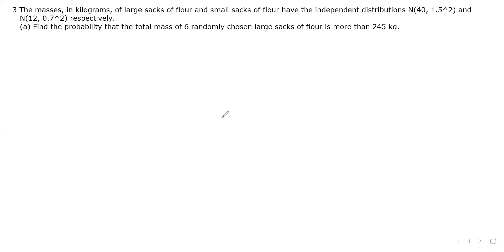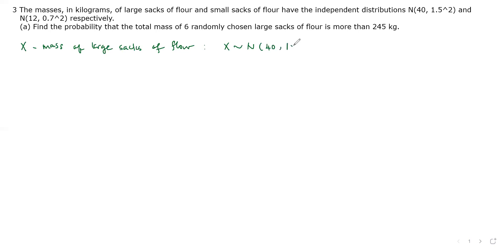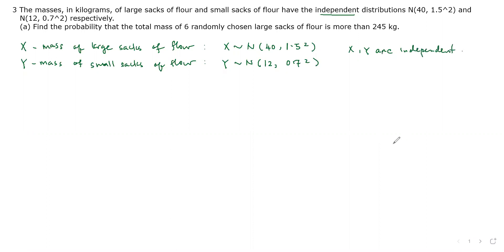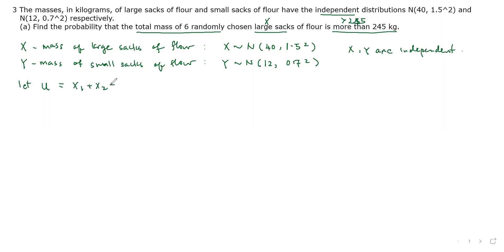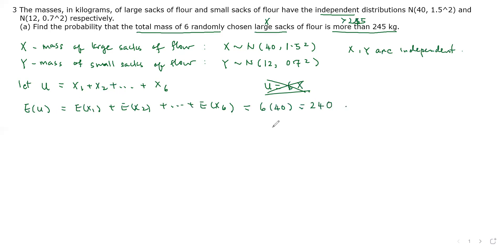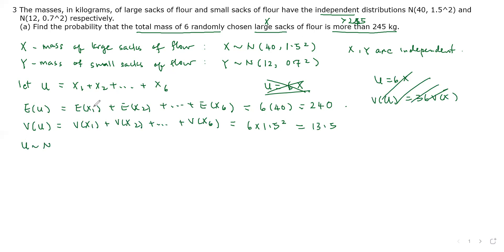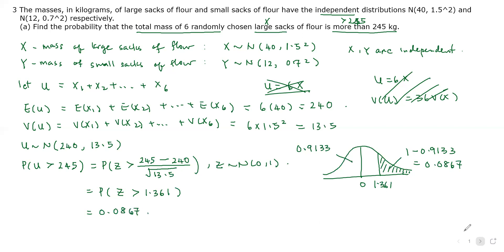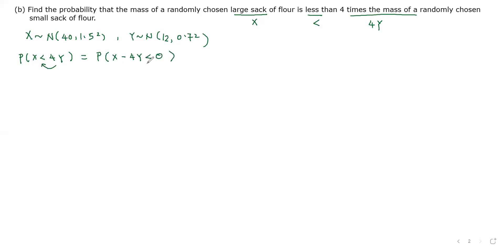9709/61: A Level Mathematics Paper 6, Probability & Statistics 2, May/June 2020, Question 3.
Solution to question 3, A Level Mathematics Paper 6, Probability & Statistics 2, May/June 2020.